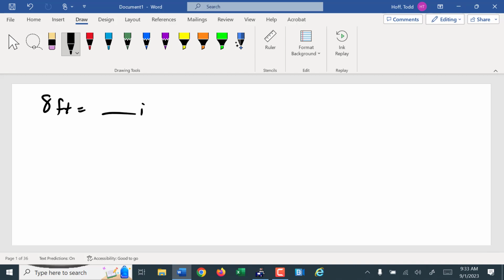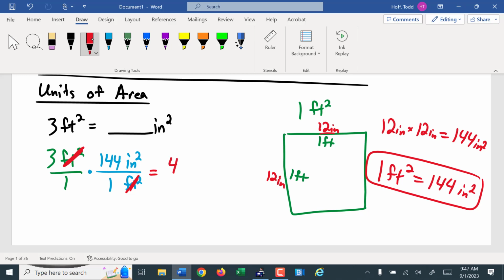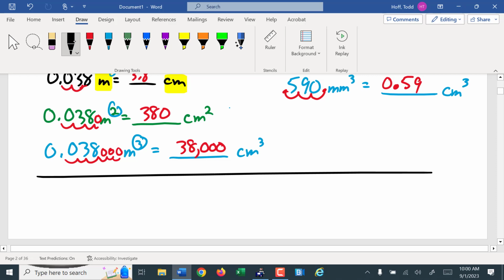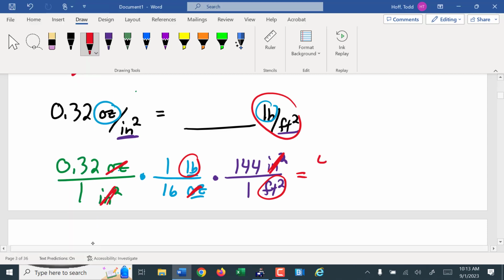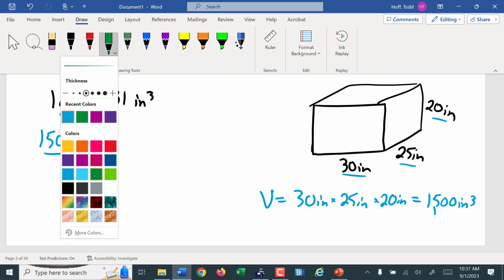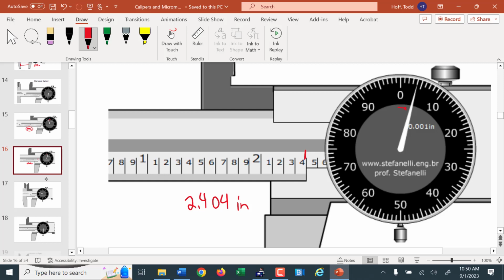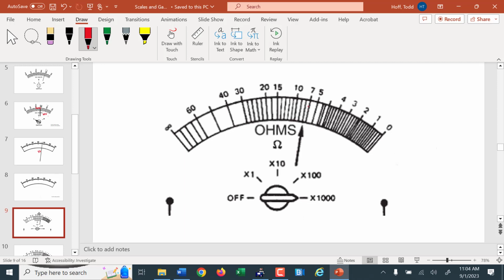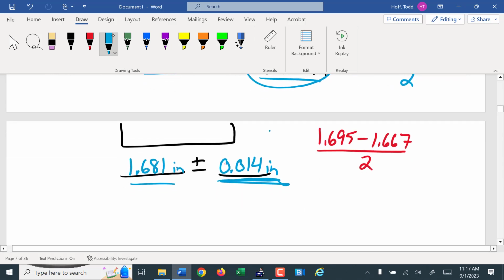hour 1 recording Fall 2023